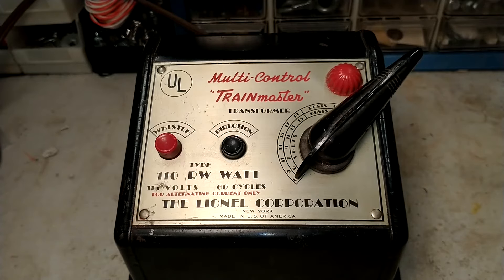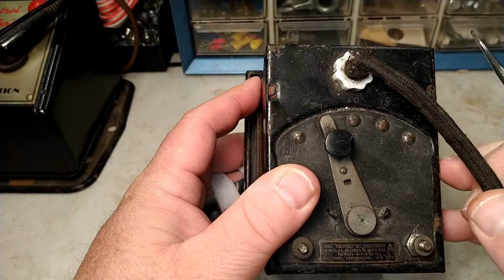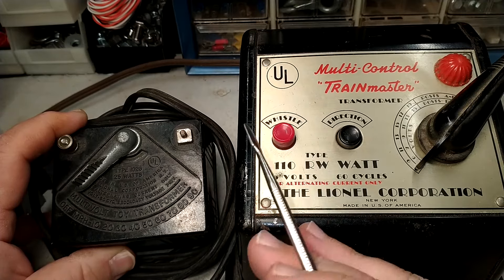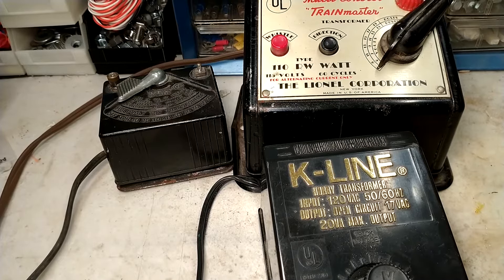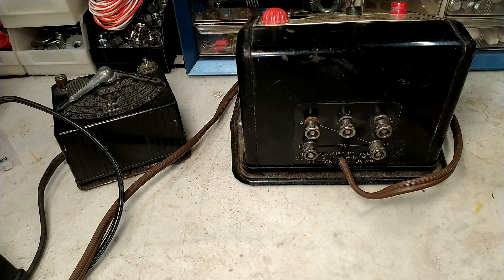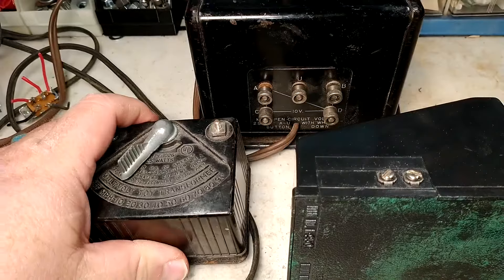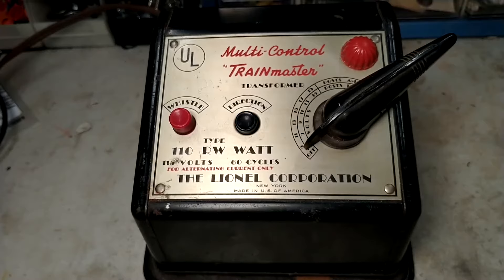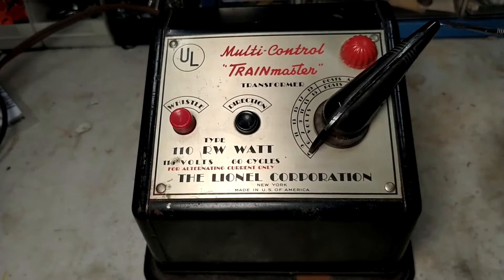Transformer Tutorial - How To Power Your Trains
Episode 95: Beginning hobbyists are often confused by toy train transformers, how they work, and how to connect them to the track. In this video, we cover the basics from safety tips, understanding power ratings, and learning which posts go to which connections. Included is a series of charts explaining how to connect various Lionel postwar multi-volt transformers.